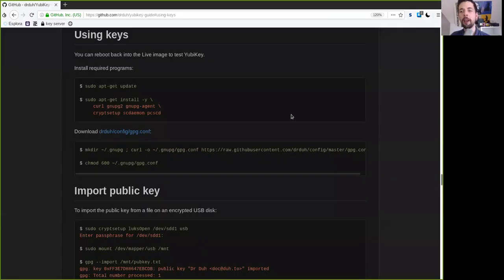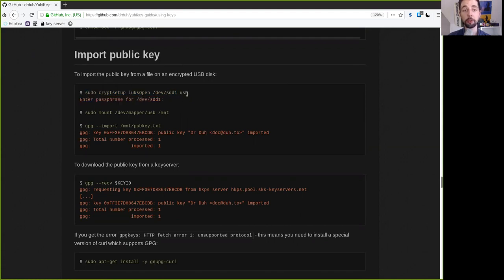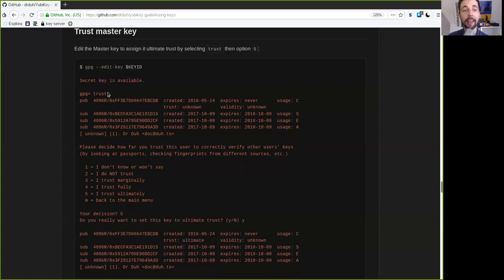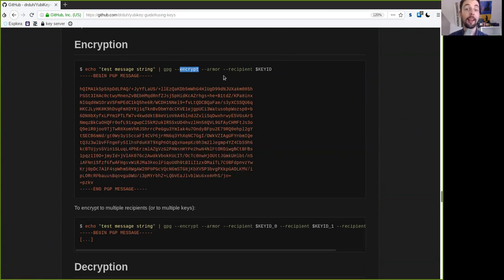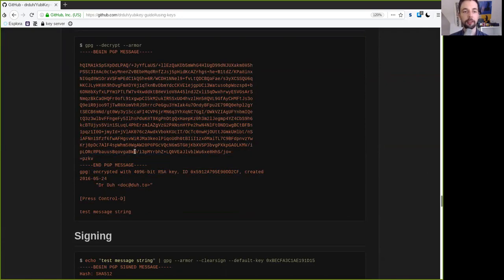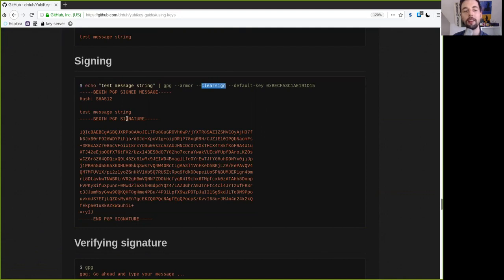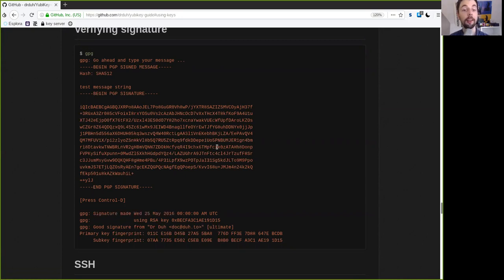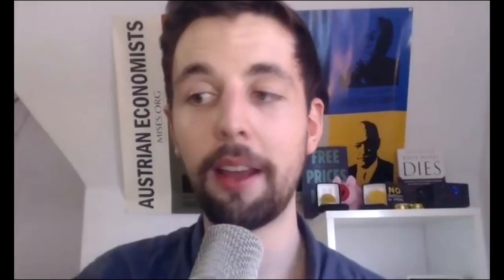How to Encrypt, Decrypt, Sign & Verify with Your GPG + Yubikey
This is a guide to using YubiKey as a SmartCard for storing GPG encryption, signing and authentication keys, which can also be used for SSH. Many of the principles in this document are applicable to other smart card devices.

Keys stored on YubiKey are non-exportable (as opposed to file-based keys that are stored on disk) and are convenient for everyday use. Instead of having to remember and enter passphrases to unlock SSH/GPG keys, YubiKey needs only a physical touch after being unlocked with a PIN code. All signing and encryption operations happen on the card, rather than in OS memory.

I forgot to mention how to set up the touch feature of the yubikey, here are the commands:
$ ykman openpgp touch aut on
$ ykman openpgp touch sig on
$ ykman openpgp touch enc on

Get at least 3 USB sticks.